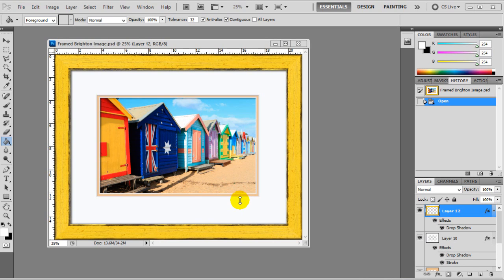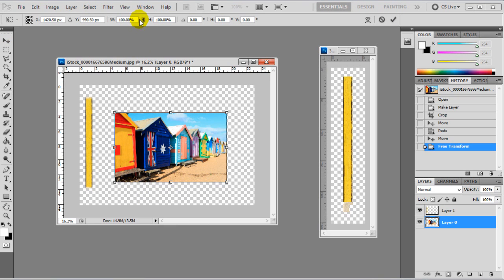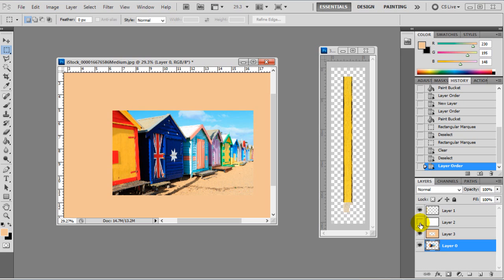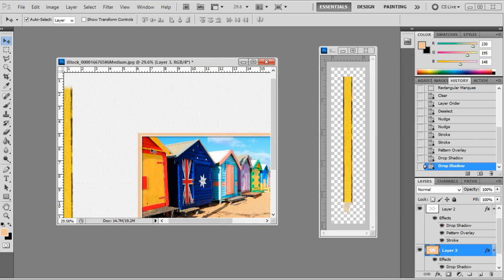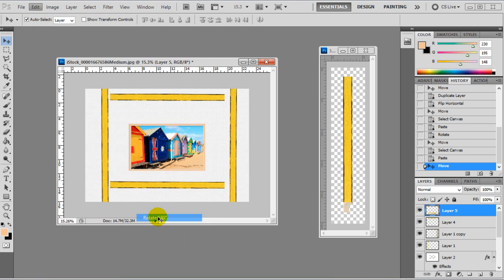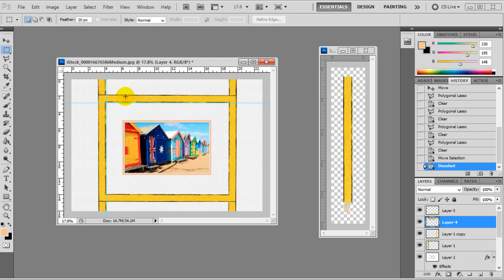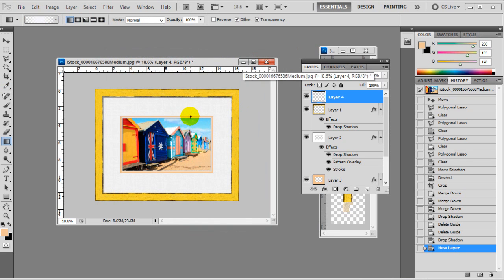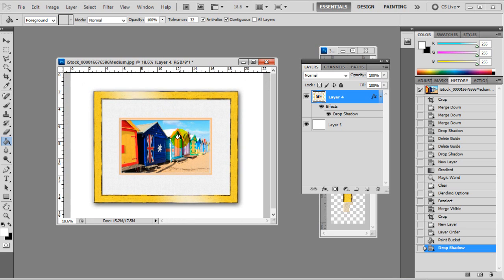How to Frame a Picture in Photoshop!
This video will demonstrate how you can create a detailed framed image in Adobe Photoshop - which can be useful for visualisation and marketing purposes.